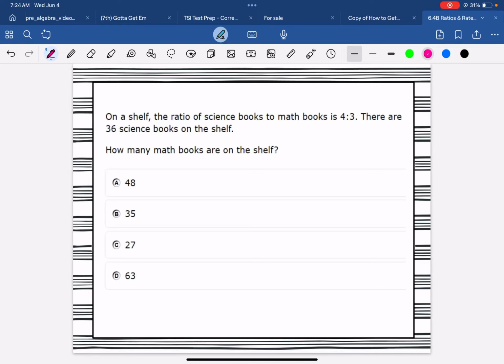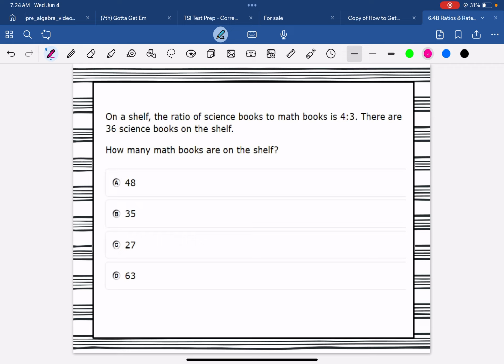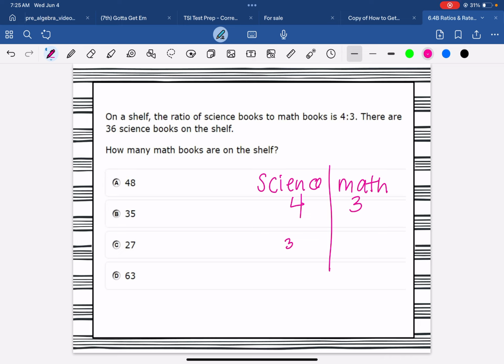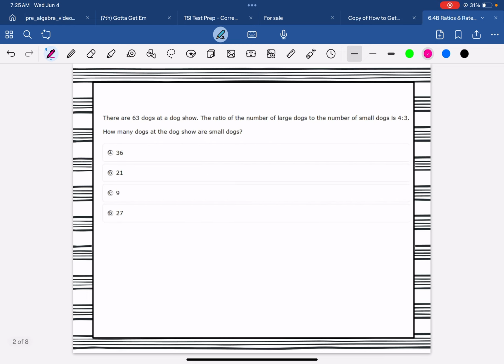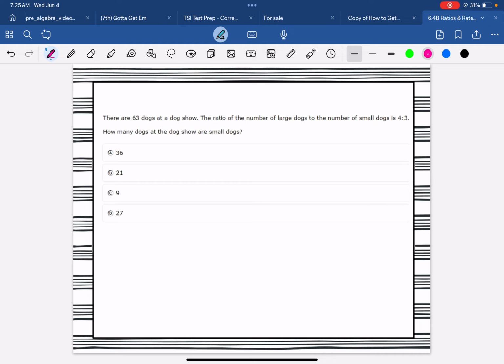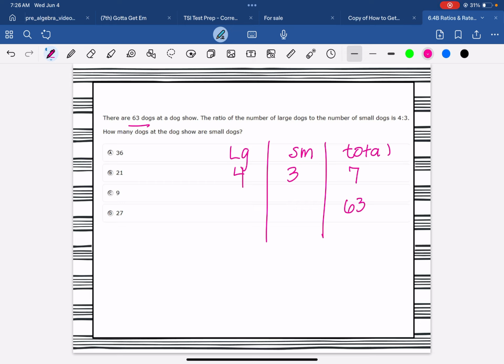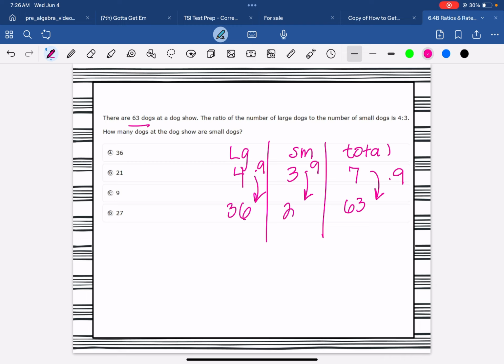6.4B Ratios & Rates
In this video, I review ratios & rates for 6th Grade STAAR Math test. My name is Melissa Hernandez and I am a teacher in Texas.